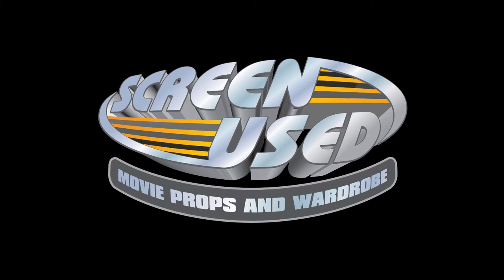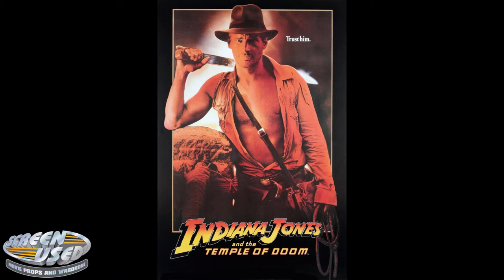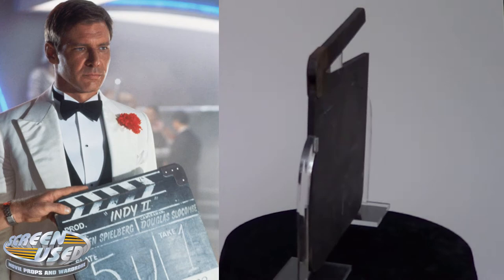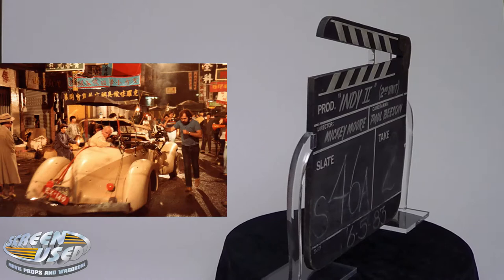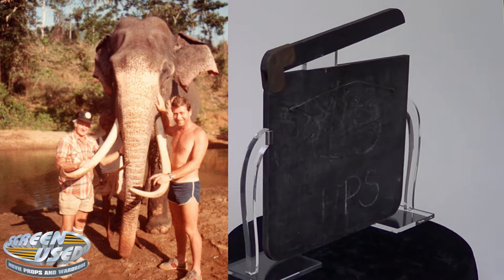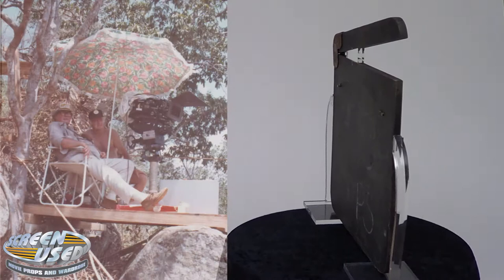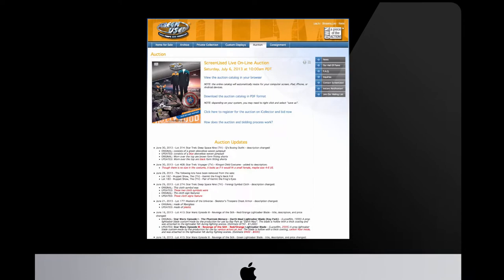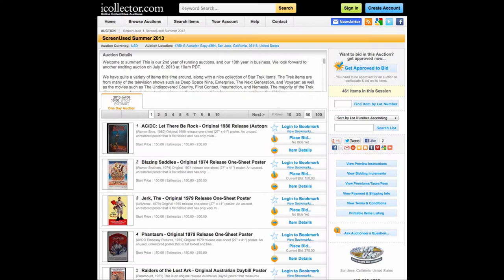Indiana Jones and the Temple of Doom - Production Clapper Board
(Paramount, 1984) This clapperboard was used during filming of Indiana Jones and the Temple of Doom. This board was used by the 2nd unit throughout the production. The piece shows signs of heavy use and still features markings from its final shot from the film. Production used items such as this clapperboard, are very rare, sought-after artifacts of Indiana Jones history. It was acquired from the family of Martin Kenzie, the Second Assistant Cameraman on the film.